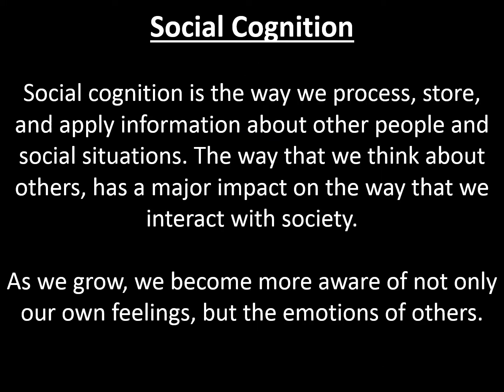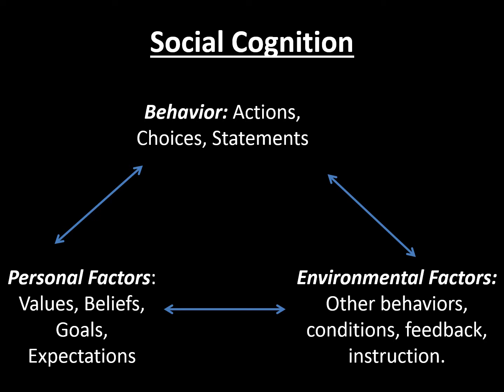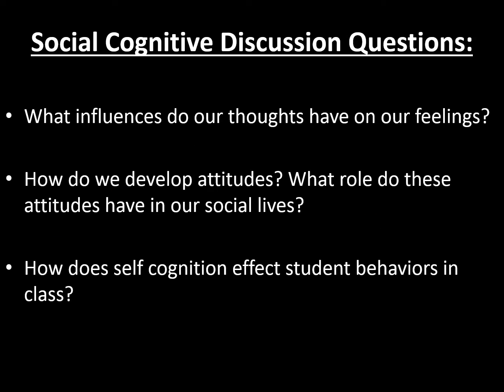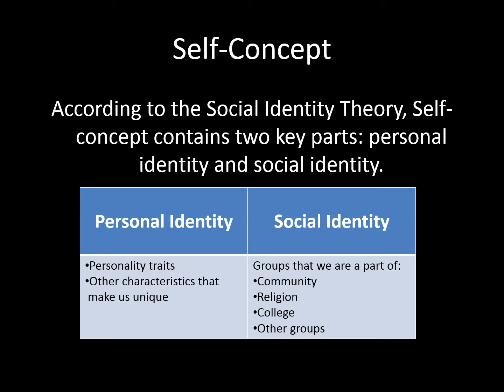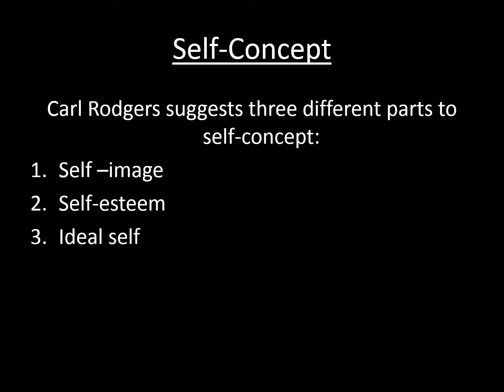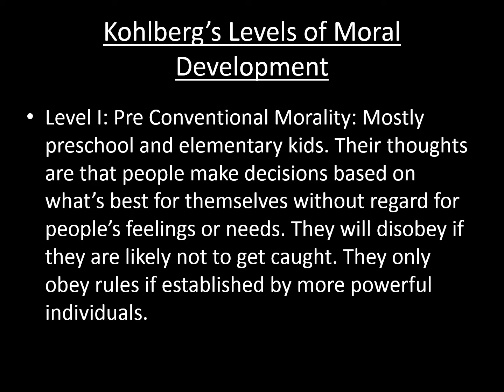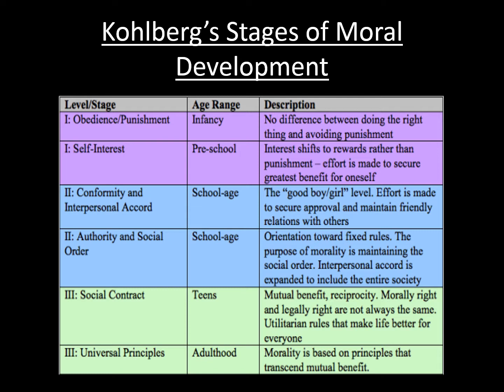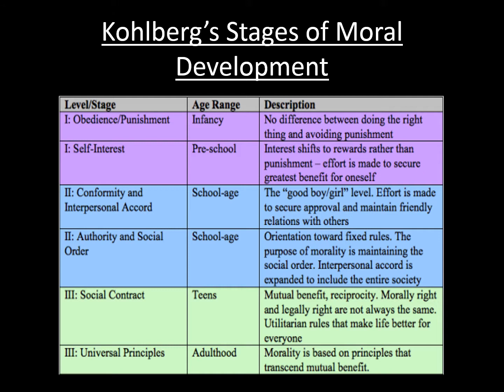Social Cognitive, Self Concept, and Moral Development PP 1